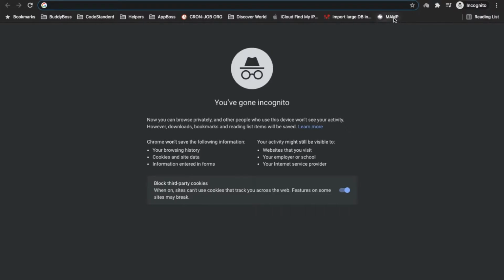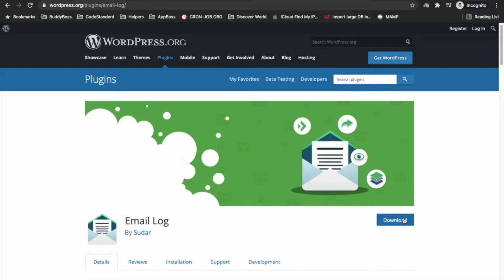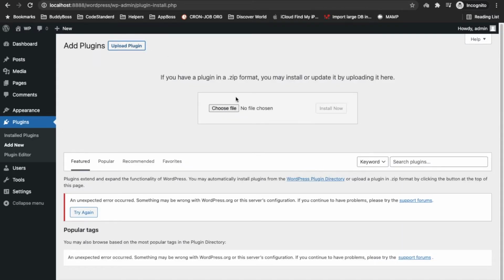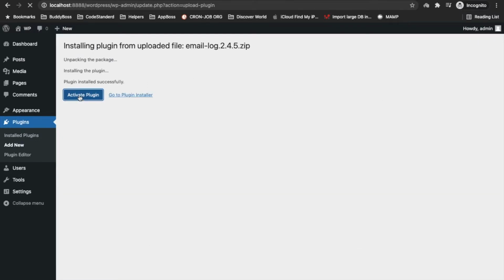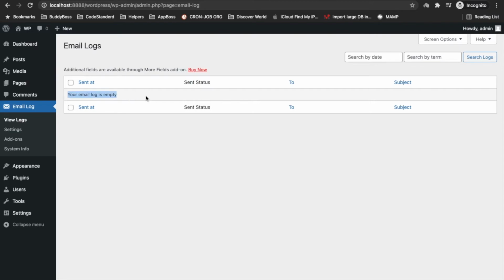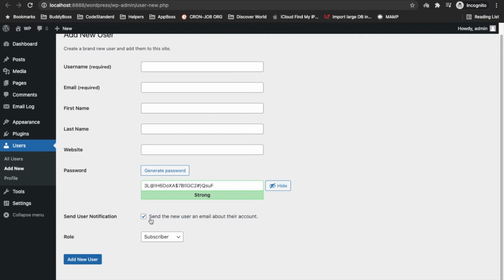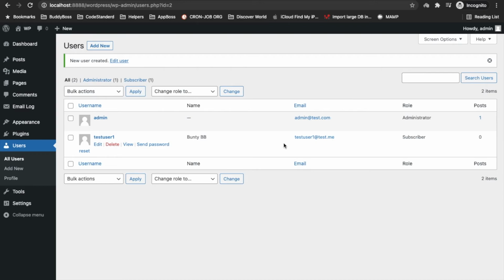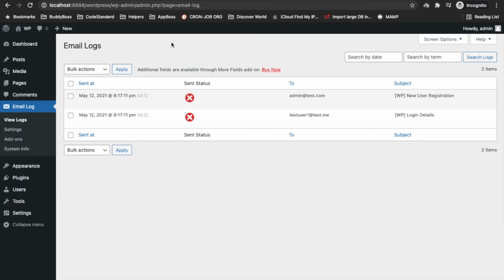Emails on Localhost for WordPress ?? This much EASY !!!! WordPress | WP Tips and Tricks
This video shows How to check Emails on Localhost for WordPress without installing SMTP software  very easily.